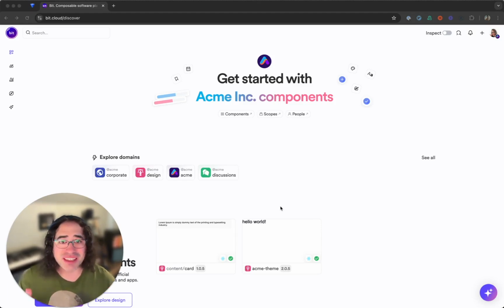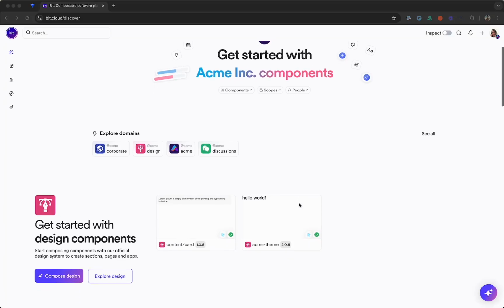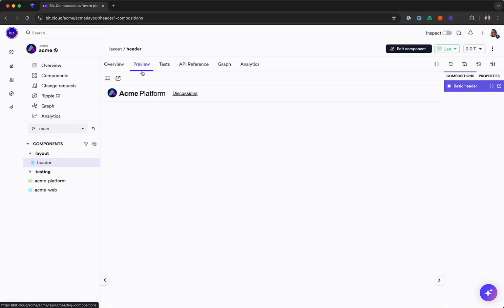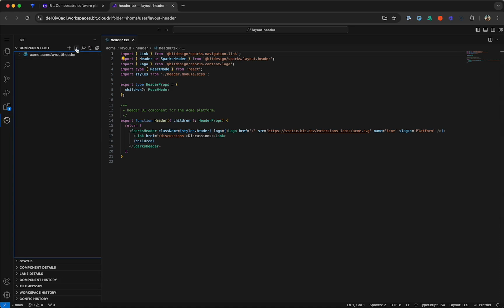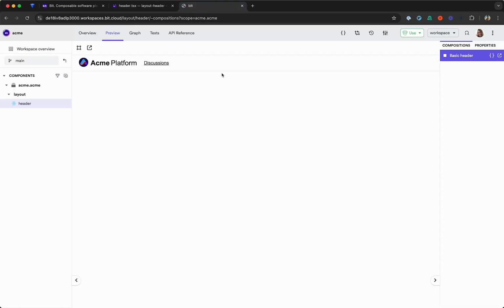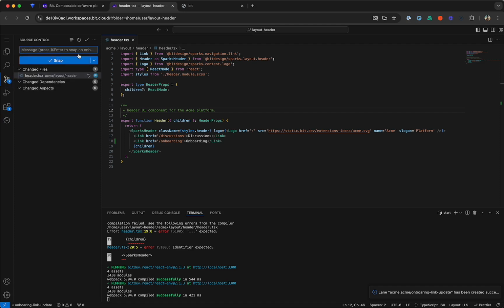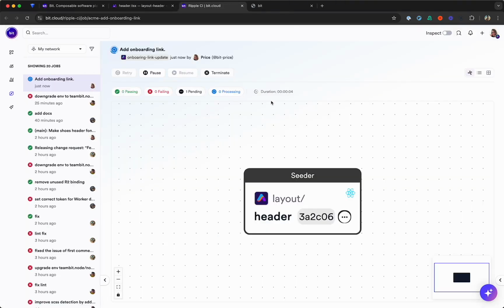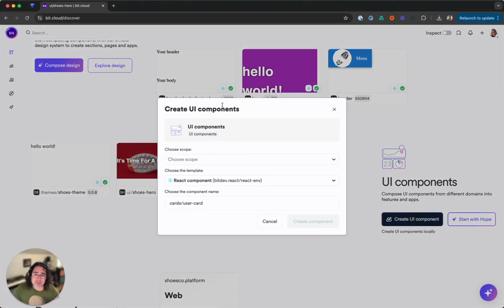Effortless development with Bit Cloud Workspaces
We are excited to introduce Cloud Workspaces — a fully web-based, integrated, and portable development environment for effortlessly creating and managing your Bit components. Streamline developer onboarding and eliminate the need for local installations, allowing your team to work faster and more efficiently, anytime and anywhere.

Cloud Workspaces offers a seamless, cloud-based development environment fully integrated with the Bit platform, streamlining your entire development workflow from start to finish.

* Ease of use. Create and edit components directly on the web browser in a click of a button.
* Super fast. Maximize the speed and minimize feedback loop for making changes.
* Secure and safe. Minimize security risks with remote and isolated dev environments.
* Portable. Create and edit components from every device. Even using your tablet.